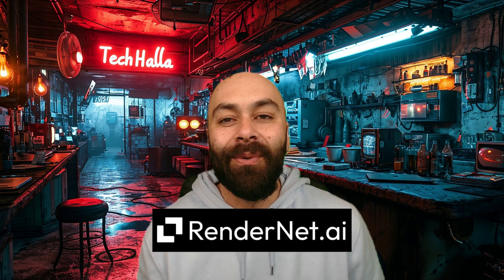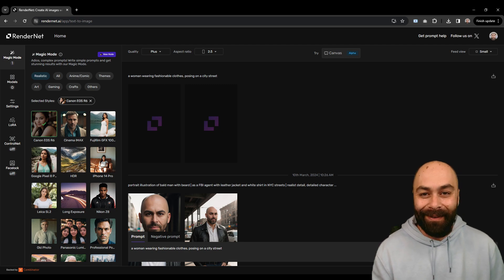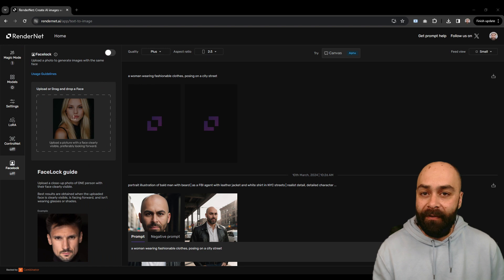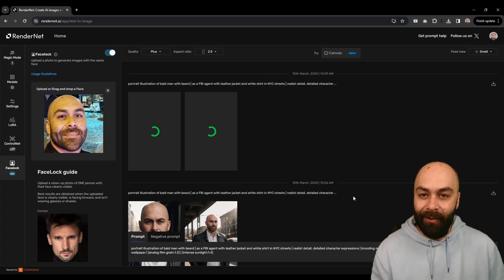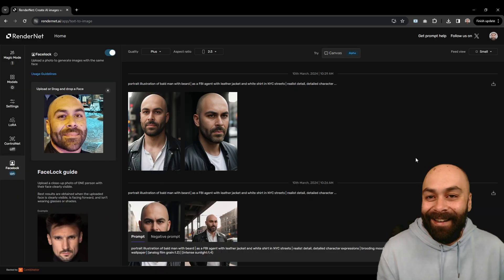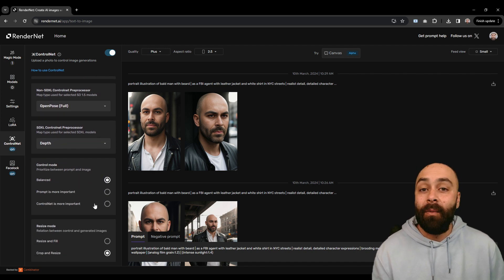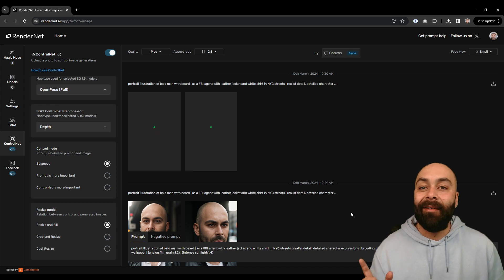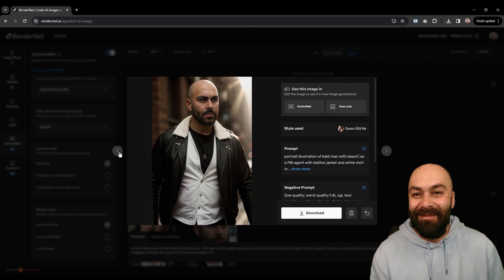Clone yourself with AI - Personal avatars in 2 minutes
Dive into the world of AI-driven creativity with Rendernet—a tool that's changing the game for avatar creation. Whether it's your face or anyone else's, you now have the power to control every detail, from expressions to poses, thanks to Rendernet's Facelock and ControlNet features.

🚀 In this video, I'll guide you through creating ultra-realistic avatars in various styles using Rendernet's Magic Models. We'll start with the Canon model, move on to fine-tuning our avatars with Facelock by uploading a reference image and inputting both positive and negative prompts to shape our desired outcome.

✨ For our demo, we used this prompt: "portrait illustration of a bald man with a beard | as an FBI agent with a leather jacket and white shirt in NYC streets | realist detail, detailed character expressions | brooding mood | amazing quality wallpaper | (analog film grain:1.2) | (intense sunlight:1.4)." The result? Simply incredible.

🔍 Next, we'll explore how to take full control of our creations with ControlNet, allowing for even more customized outputs by adjusting parameters to match our vision perfectly.

🎨 Whether you're a beginner or have never used Rendernet before, this video will serve as your step-by-step guide to unleashing your creativity. And don't worry, all the details, prompts, models, and the link to access Rendernet are provided in the video description below.

🔗 Ready to start creating? Click here to access Rendernet and follow along:

rendernet.ai

💡 Now it's your turn. Experiment with different faces, poses, prompts, and models. The sky's the limit!